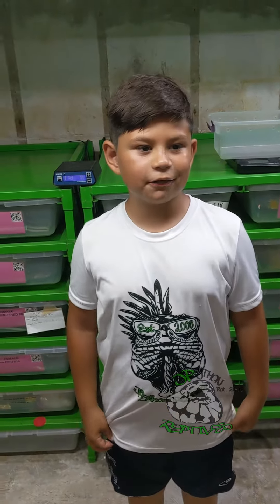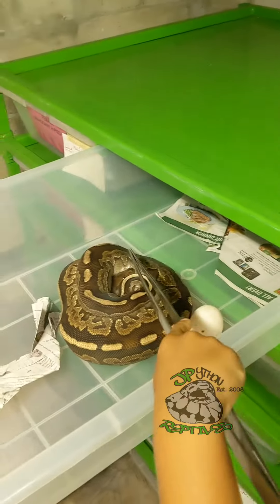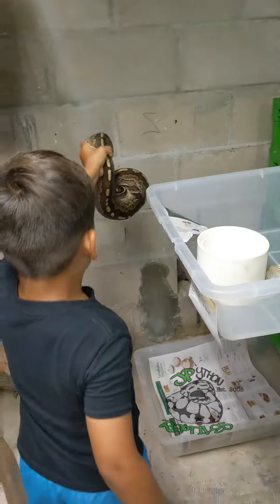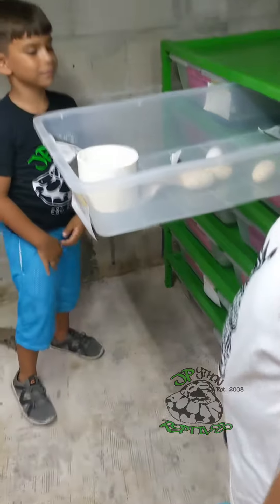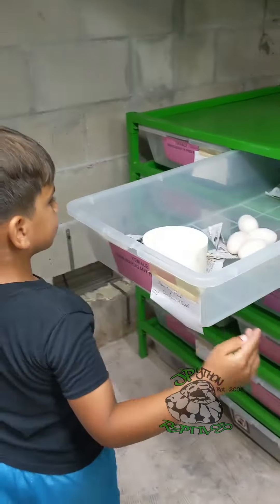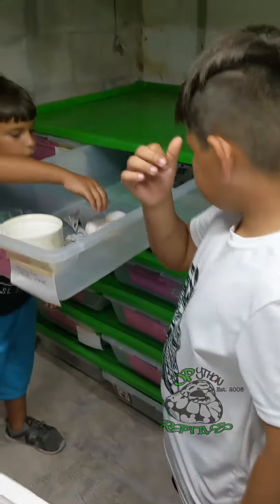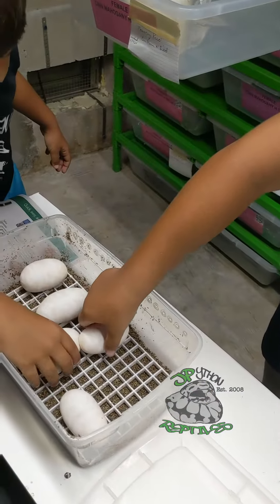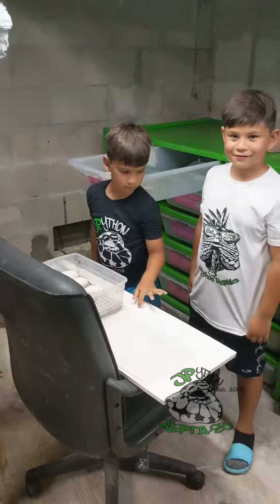Téo and Coco collecting Suma Cinnamon Pied eggs...